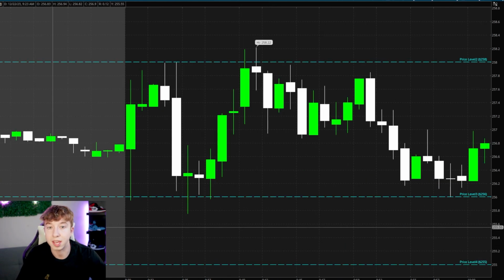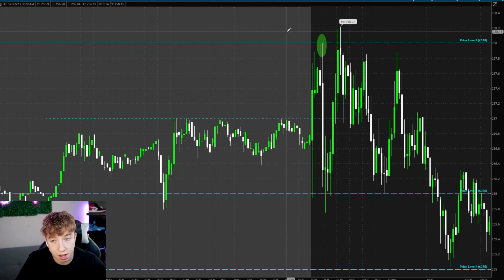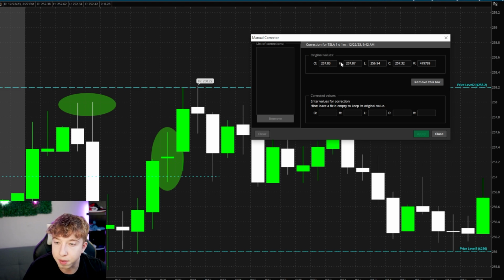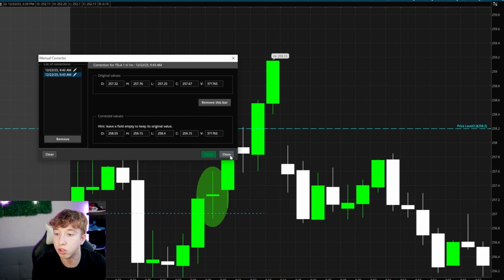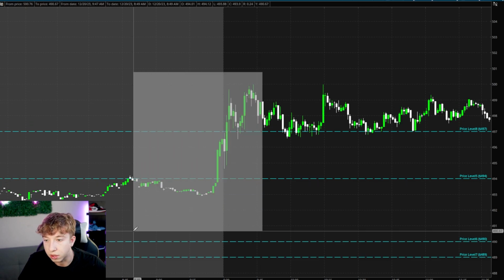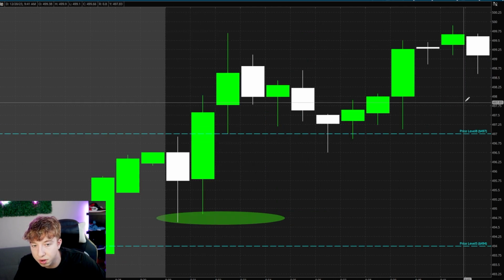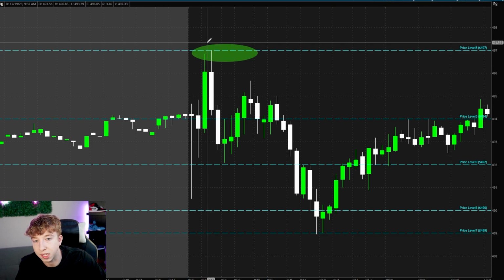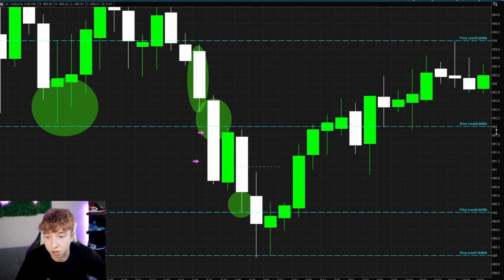Understanding Price Action